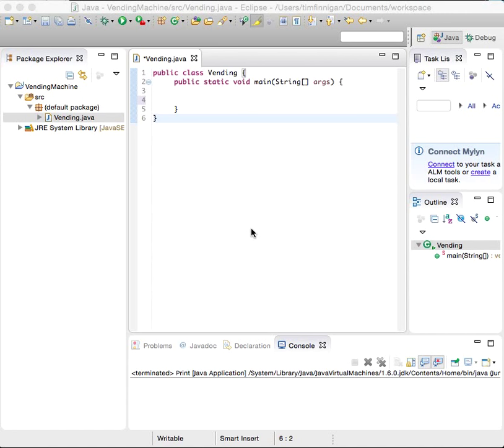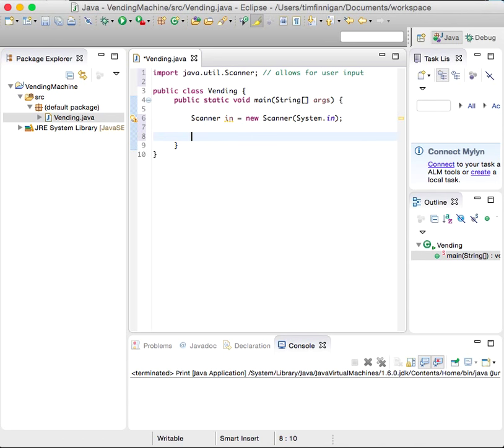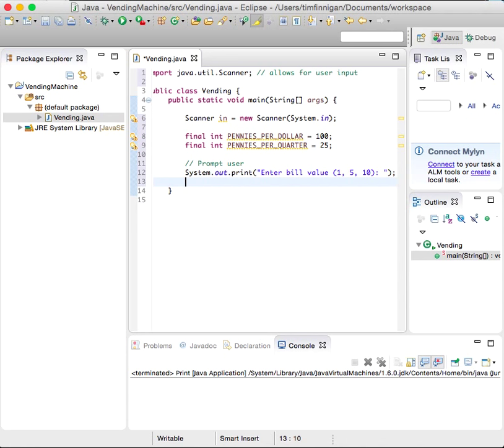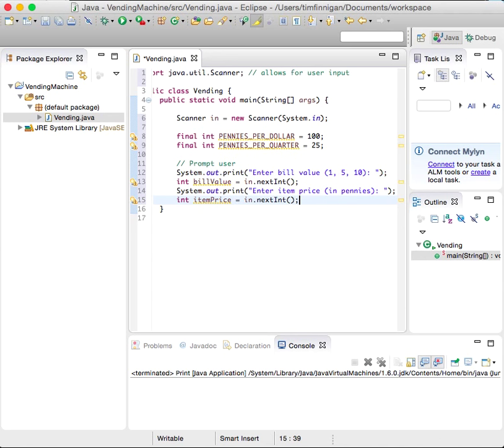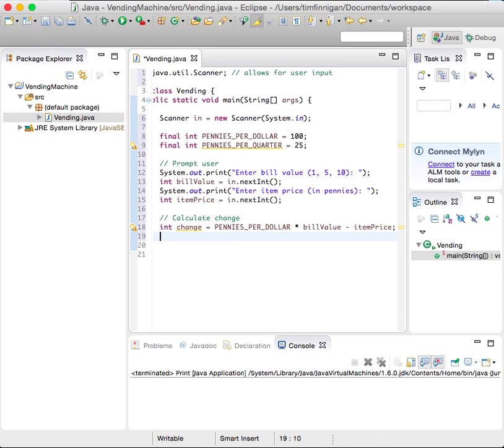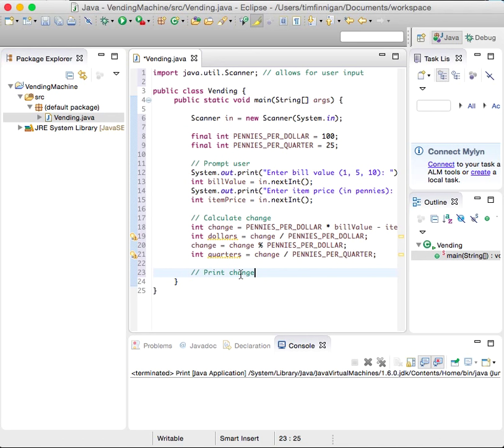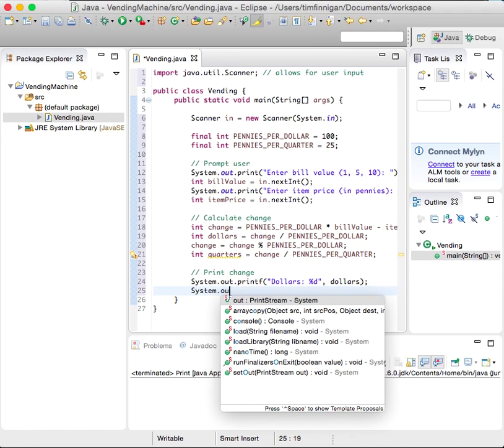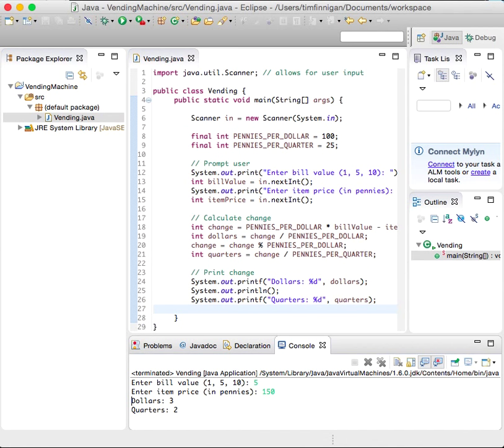Vending Machine Simulator (Java)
A simple vending machine simulator that returns how much change you are due.